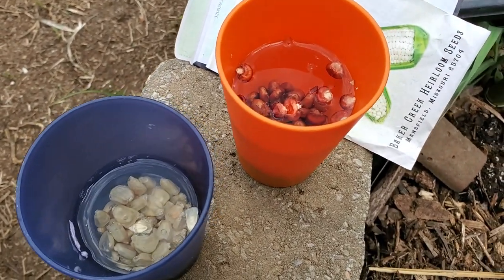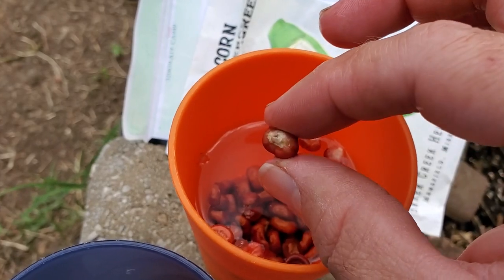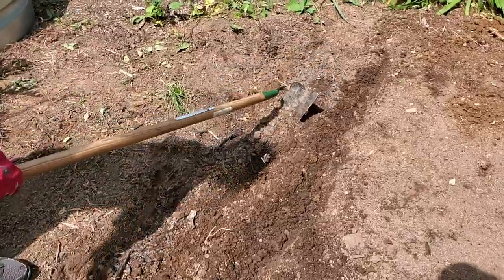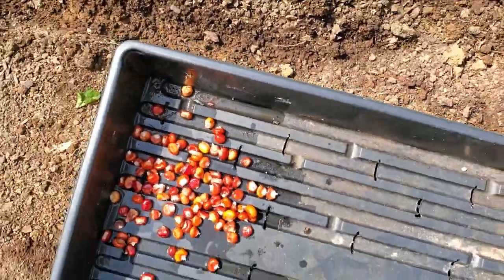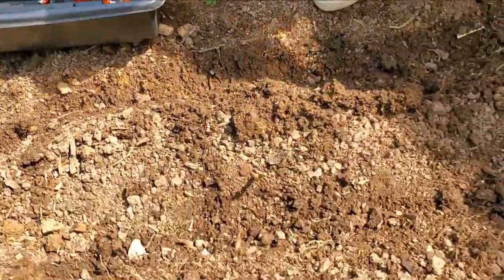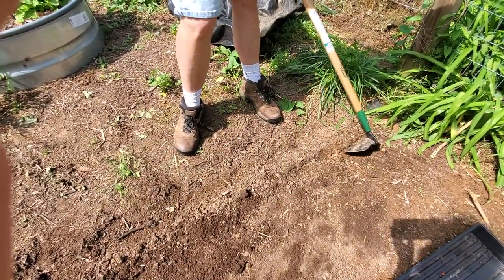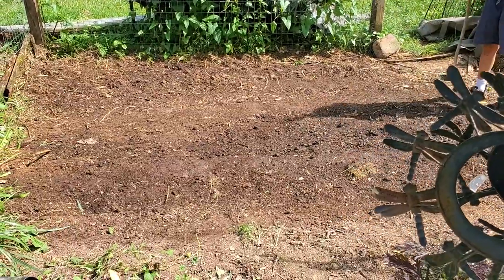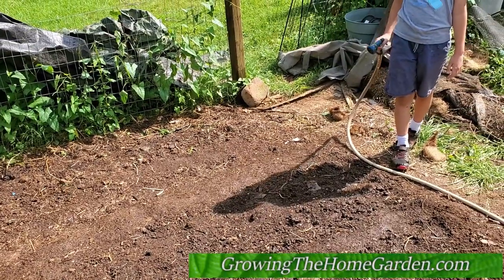Planting Atomic Orange Corn in the Home Garden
Who doesn't love a good crop of summer corn? The time to plant corn in Tennessee is now so we spent some time this weekend planting corn in our home garden. We chose Atomic Orange corn which produces 8 inch corn cobs with an orange color filled with beta carotene. The other corn we planted was Stowell's Evergreen. When planting corn you want to sow it 1 inch deep about 8 to 12 inches apart in a block formation for good cross pollination.

The night before shooting this video I soaked the corn in a cup of water so the corn seed (kernels) would soak up all the water they needed to get a great start in the garden. That part isn't necessary but really can help! Corn germination can take 7 to 10 days but should be on the shorter side if presoaked. You also want the ground temperatures at or above 60 degrees.

Corn will take 60 to 80 days before you can harvest. I can't wait!